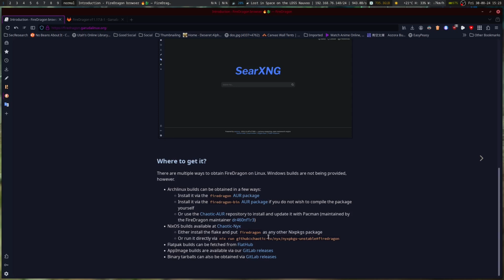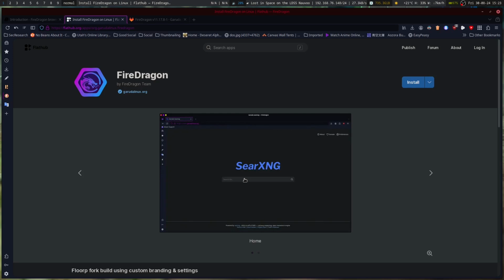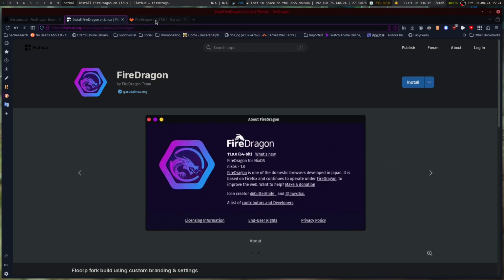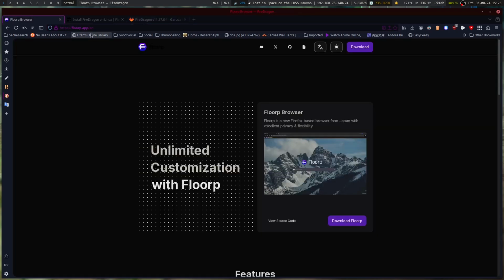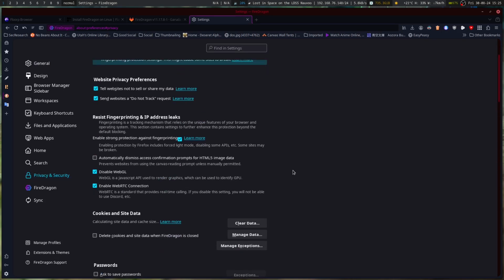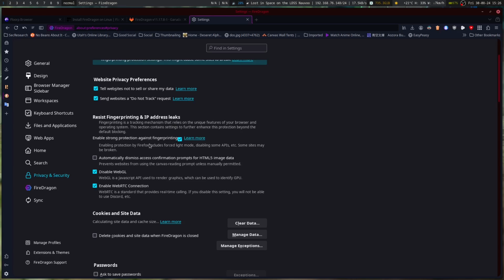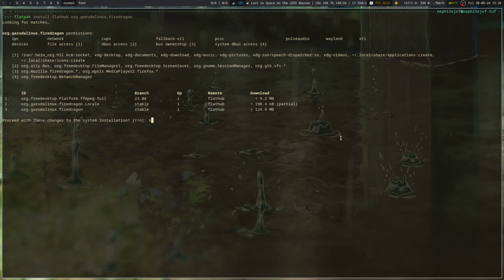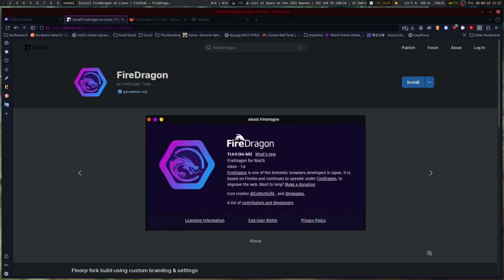Firedragon Is Going to All Distros!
You too can enjoy Firedragon on your distro of choice. With the AppImage and Flatpak versions in circulation, now. Firedragon is not just an Arch-based browser.